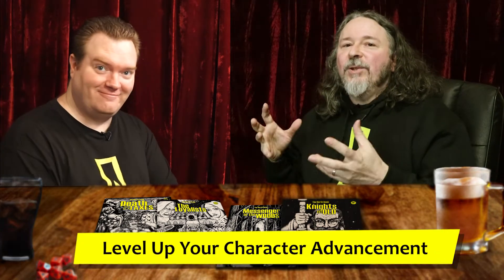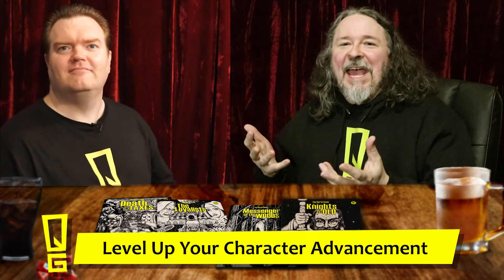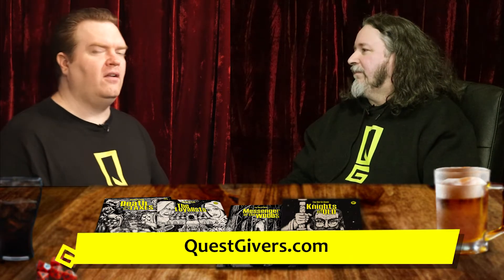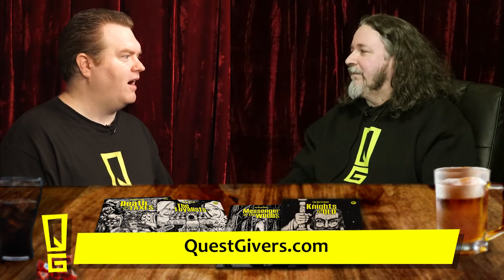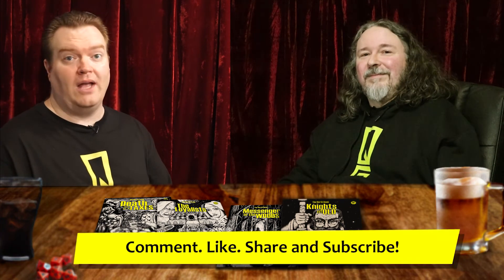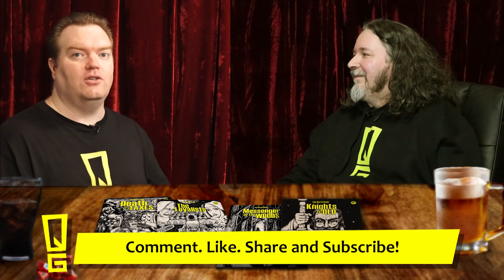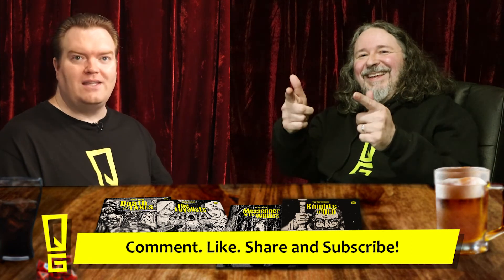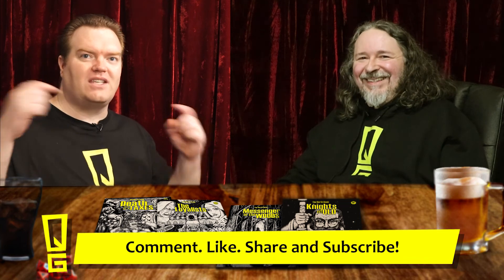How to level up in Role-playing Games like D&D? GM tips for beginners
How do you level up in your tabletop RPG? Do you follow the experience point method, or the milestone rewards method?
These game master tips will help you get the most out of your role-playing game experience.